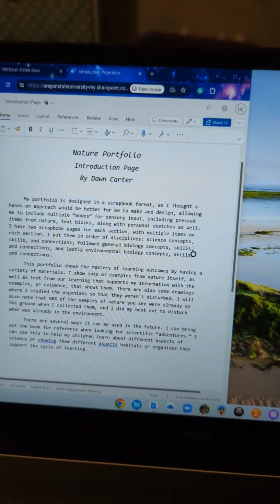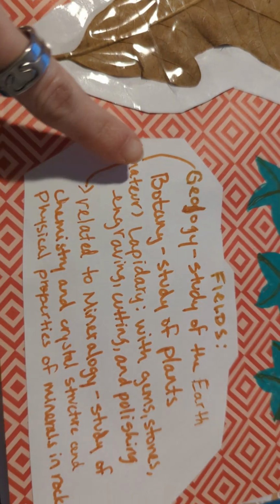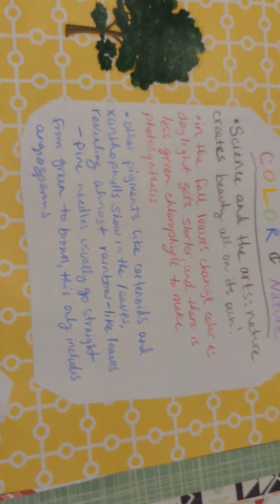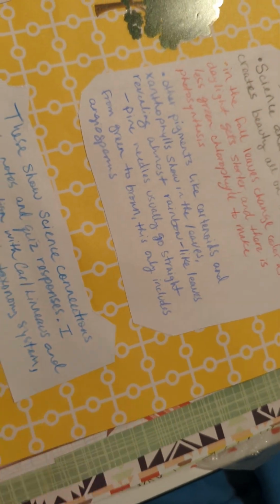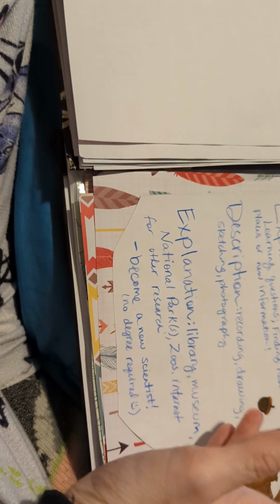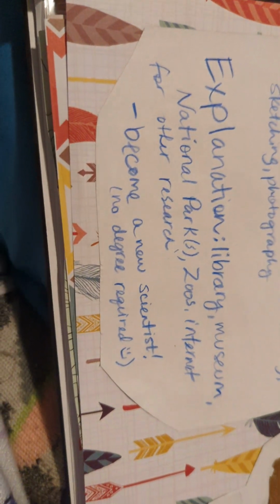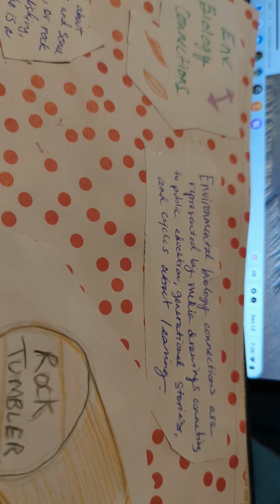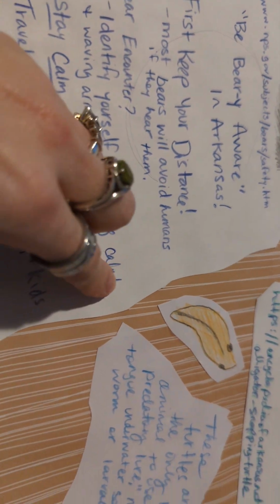Dawn Carter's Biology 101 Final Portfolio